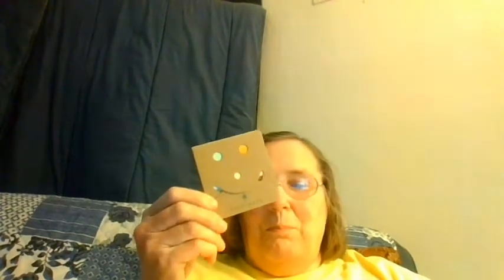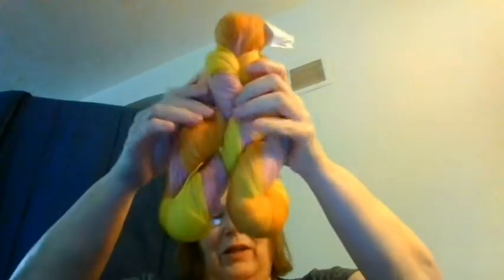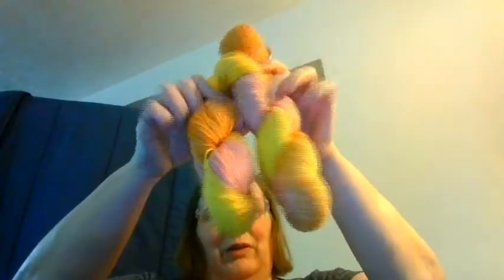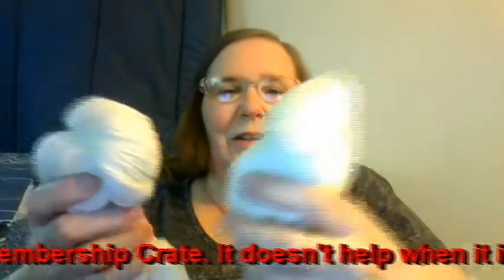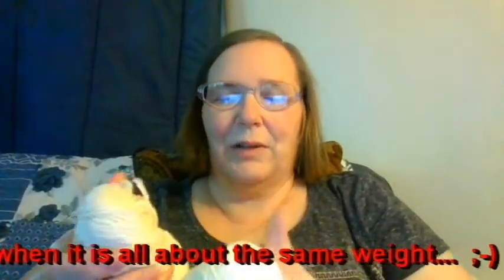Time2UnWind May 2020 KnitCrate Membership and Sock crates, and Citrus Squeeze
Mindy opens the May 2020 Knit Crate Membership and Sock Crate shipments, featuring dye your own, with Koolaid,  plus more Citrus Squeeze Yarn.